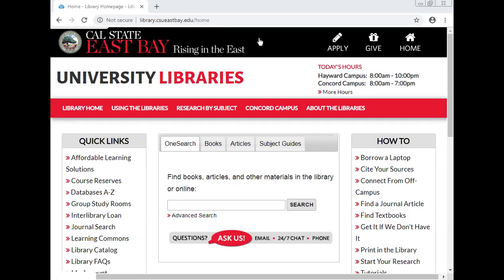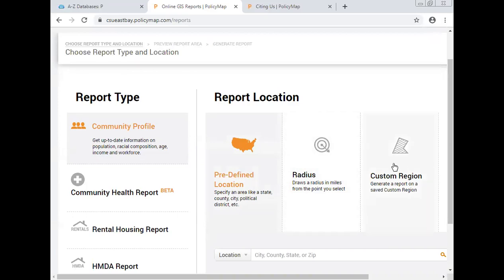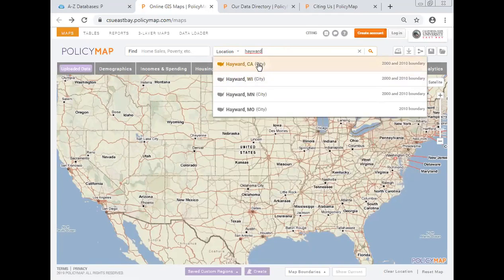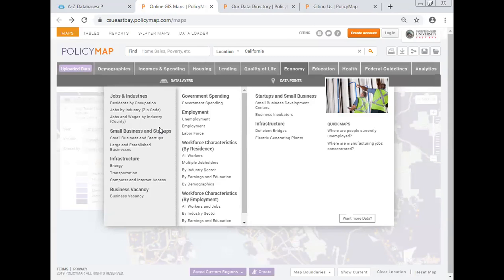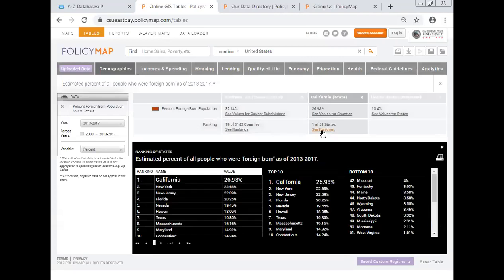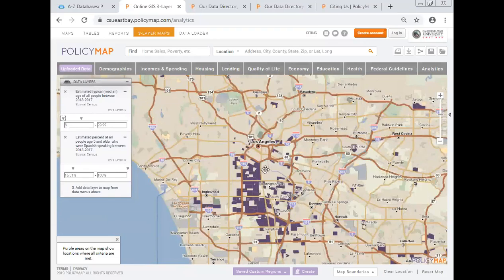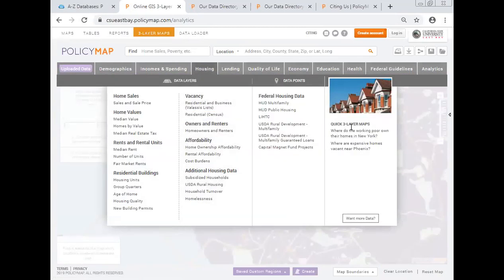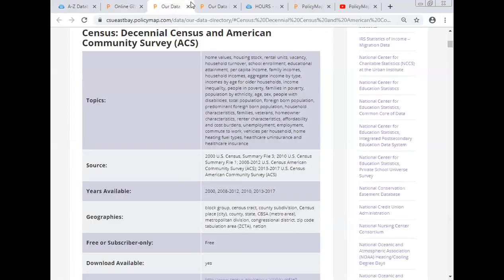Workshop: PolicyMap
This is a recording of the PolicyMap Workshop from September 19, 2019 presented by Cal State East Bay librarian Lana Wood.